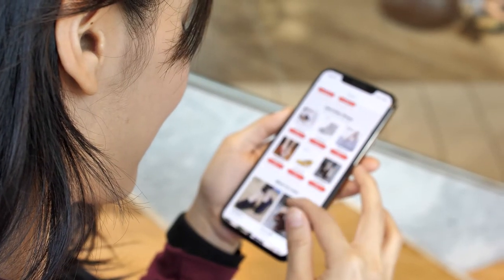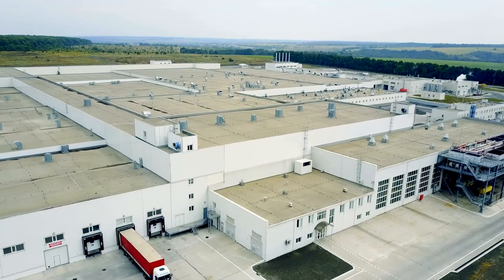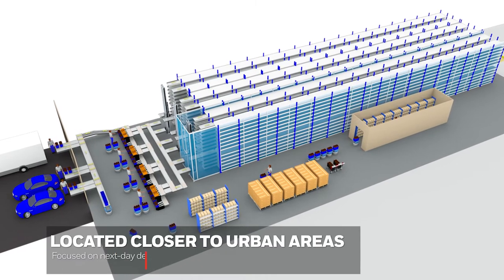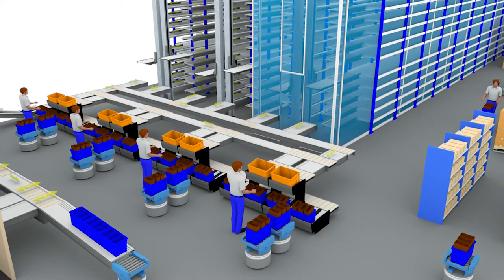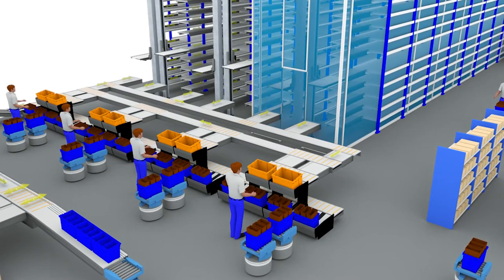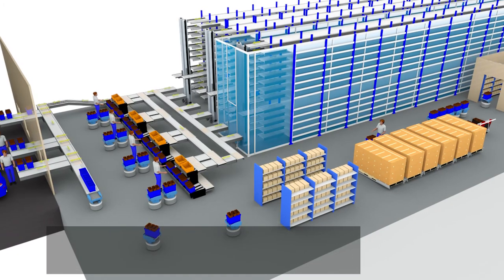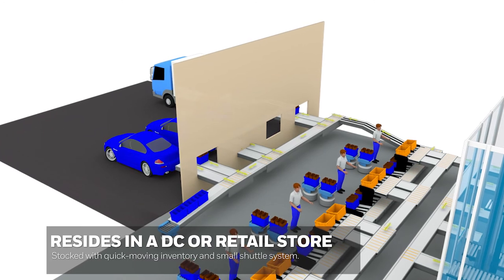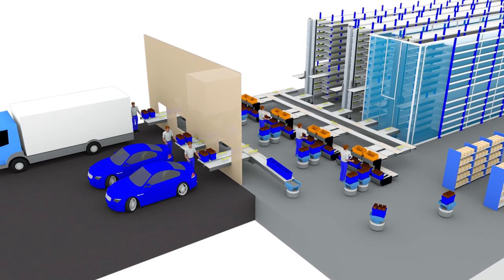What Is A Micro-Fulfillment Center | Honeywell Intelligrated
Micro-fulfillment centers are growing in popularity with the increase in e-commerce and retail fulfillment. These facilities are smaller than traditional DCs and are often located closer to urban areas. This proximity allows for DCs to meet high customer service level expectations and meet tight time frames for delivery. For box stores, micro-fulfillment centers give their customers a shopping experience where they can complete purchases online and pick them up in store; buy online pick up in store (BOPIS). These facilities benefit from smaller AS/RS to quickly pick and put away items to get them ready to ship quickly.